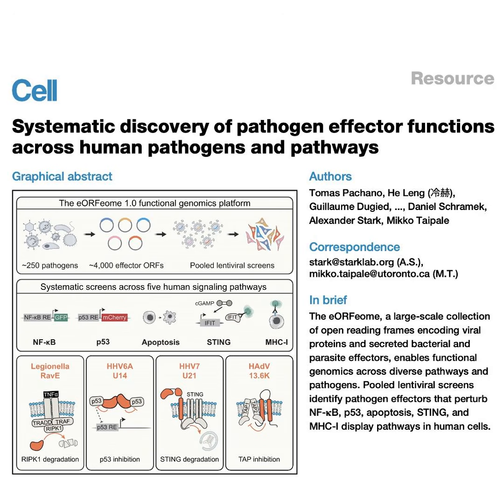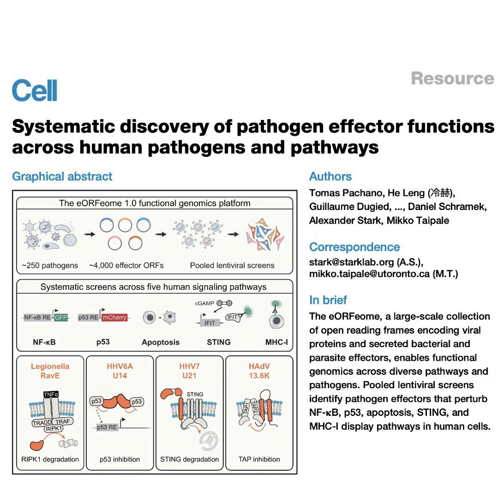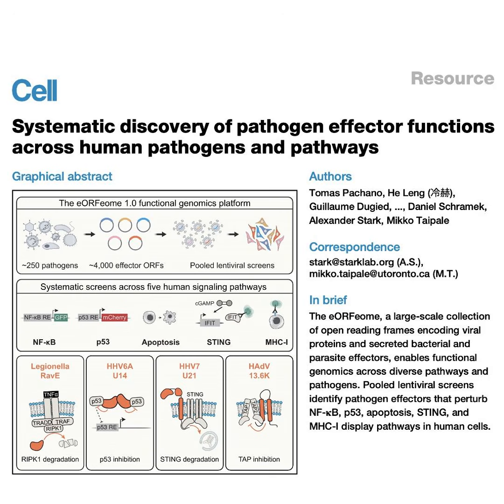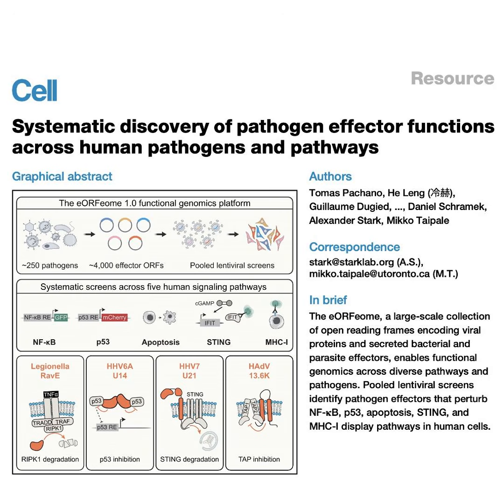1364-Systematic Discovery of Pathogen Effector Functions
Researchers have developed the eORFeome, a comprehensive functional genomics platform featuring nearly 4,000 effector open reading frames from diverse viruses, bacteria, and parasites. By conducting high-throughput barcoded lentiviral screens across five essential human signaling pathways, the authors identified hundreds of novel pathogen functions that manipulate host immunity and cell survival. Key discoveries include the HHV6A U14 protein acting as a potent p53 antagonist that promotes tumor growth and the HHV7 U21 protein serving as a dual inhibitor of both MHC-I display and STING signaling. Additionally, the study characterized the adenoviral 13.6K protein as a newly evolved inhibitor of the TAP transporter, further suppressing the host's ability to present antigens. This systematic resource establishes a powerful framework for annotating uncharacterized proteins and uncovers unique mechanisms of host-pathogen interactions. These findings highlight how pathogens serve as specialized tools for rewiring human cellular processes and identifying potential therapeutic vulnerabilities.

     Pachano T, Leng H, Dugied G, et al. Systematic discovery of pathogen effector functions across human pathogens and pathways[J]. Cell, 2025.